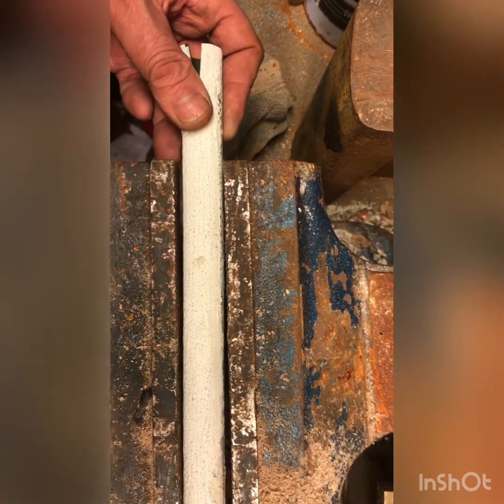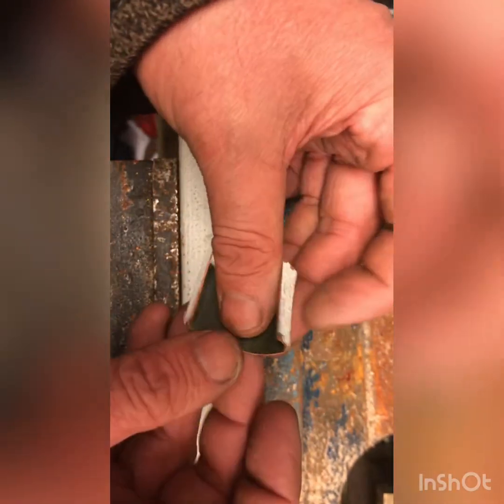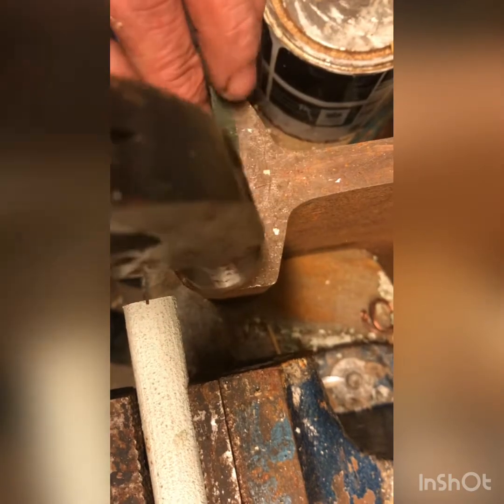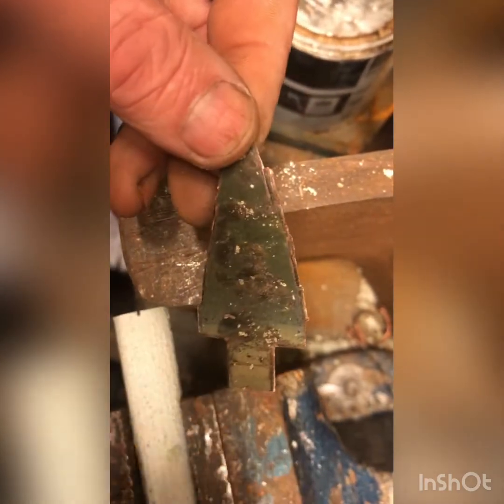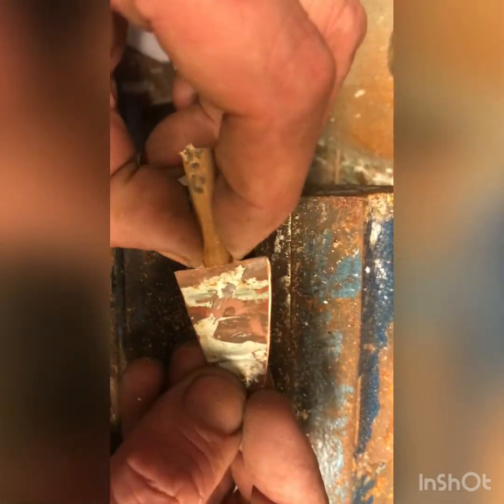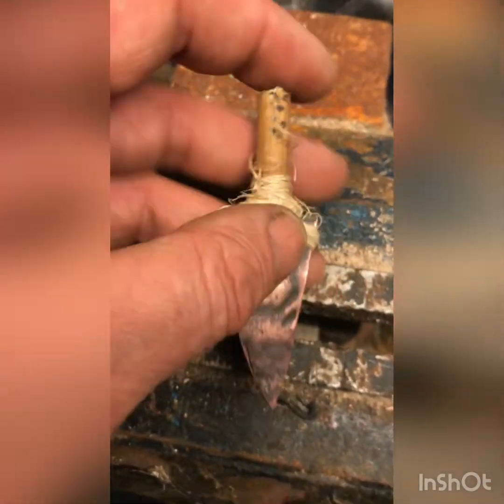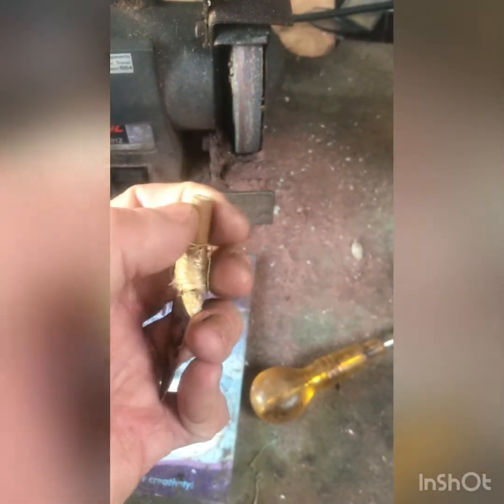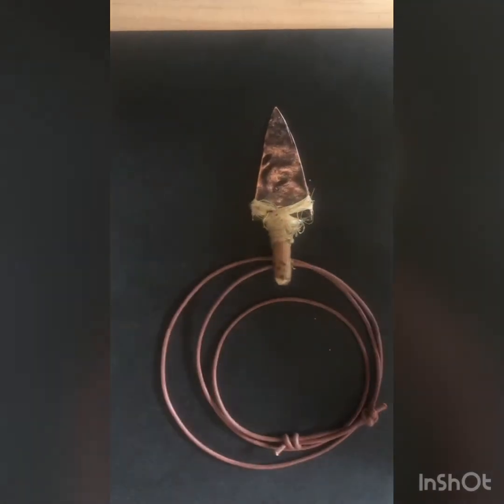Arrow head pendant, step by step, Shed life